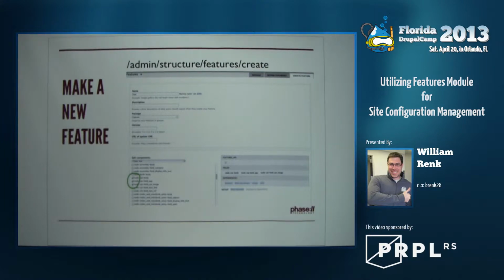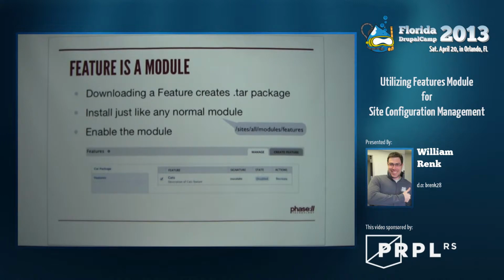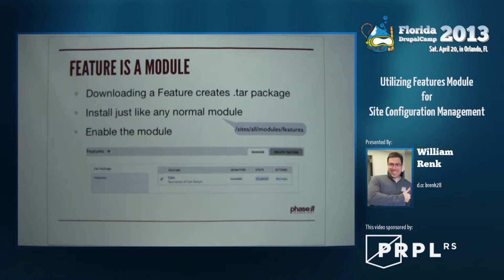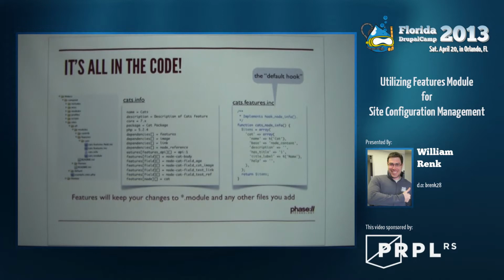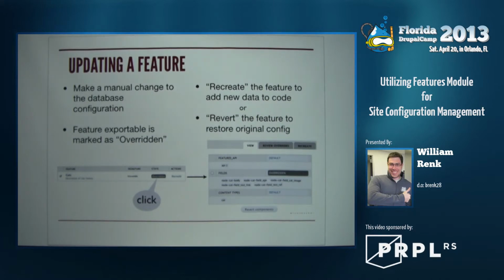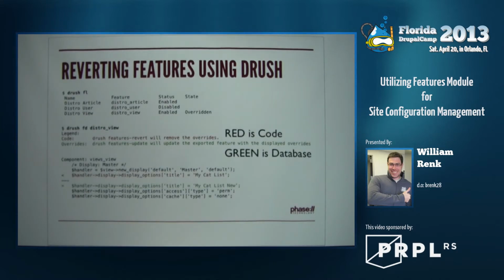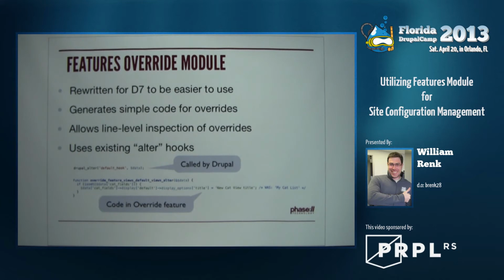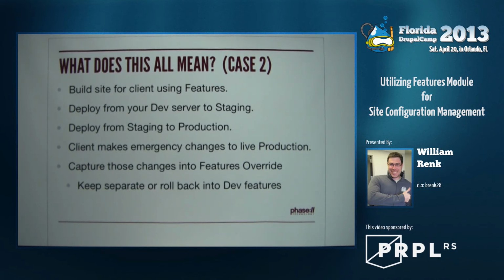FLDrupalCamp2013 - Utilizing Features Module for Site Configuration Management - William Renk